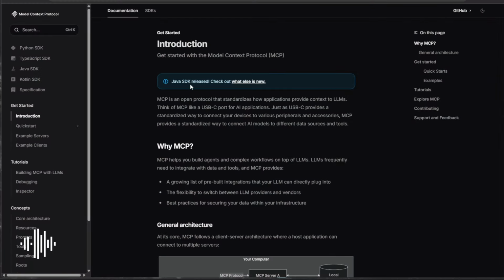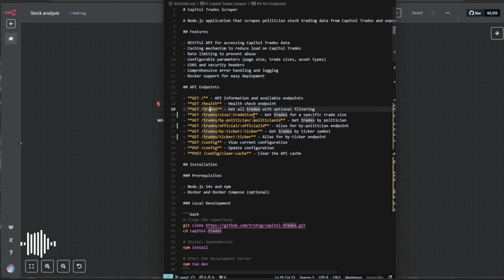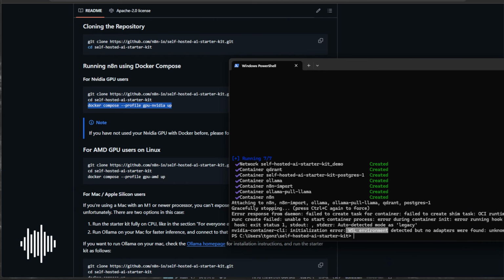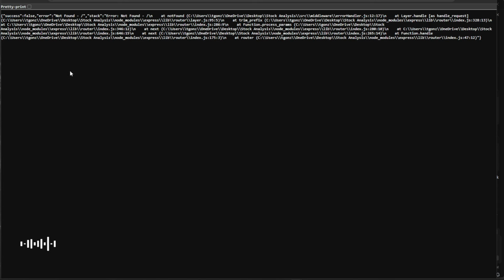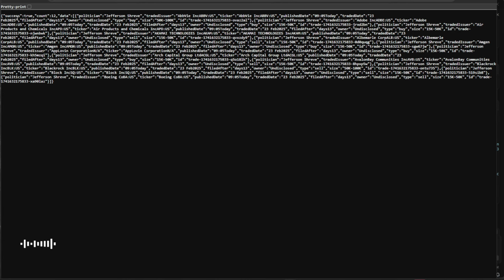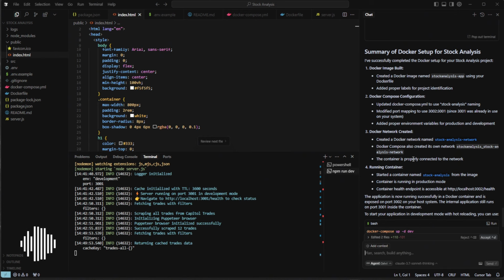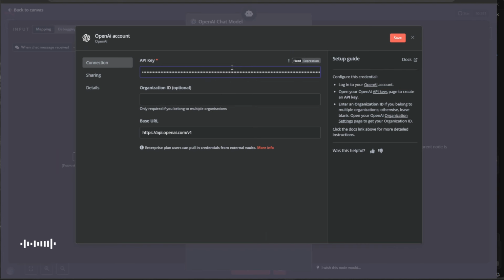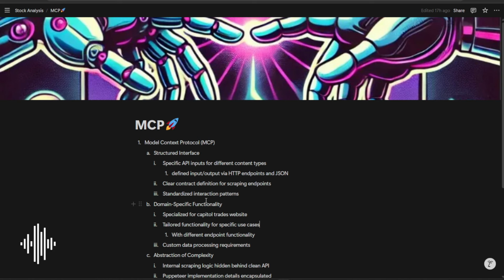MCP Will Change AI & Automation FOREVER! (The NEXT Big Thing in N8N)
This step-by-step tutorial will show you how to set up your own "MCP" style server for N8N, completely within Docker. No more relying on paid services—this setup gives you full control and costs nothing to run!

In this video, you'll learn how to:
✅ Install and run N8N in Docker
✅ Set up a free web scraper and connect it to N8N
✅ Automate data extraction and workflow execution

🎬 TIMESTAMPS:
0:00 - Intro
00:35 - Project Recap
00:57 - What is MCP
2:36 - N8N Issues
5:10 - N8N Docker Setup
8:38 - Cursor Setup
15:50 - Dockerize Our Project
21:00 - N8N and Cursor Connection
23:55 - Discord Connection
24:45 - Overview